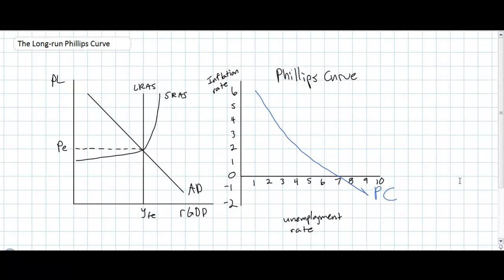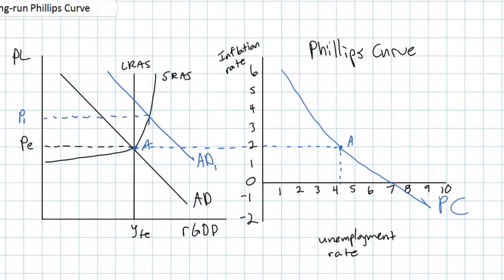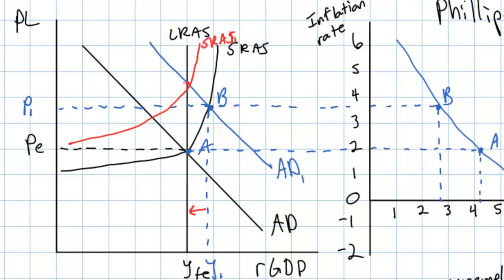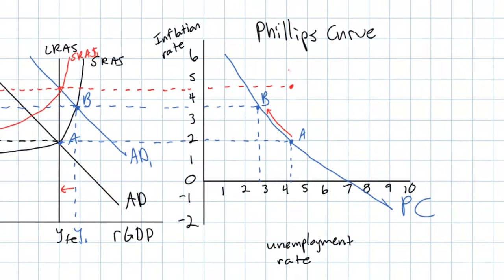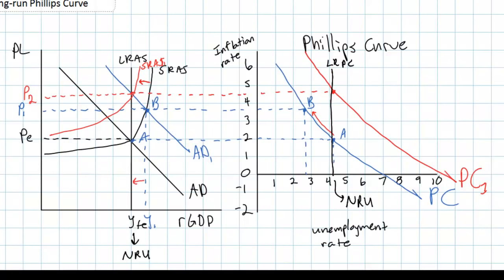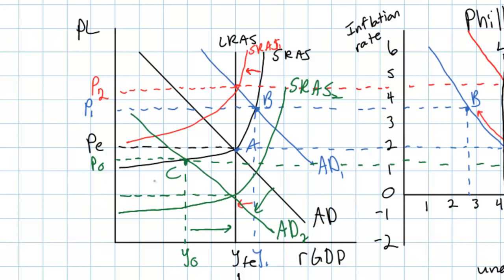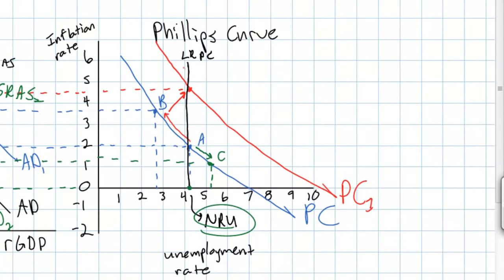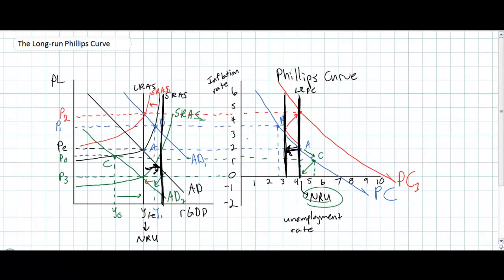The Long-run Phillips Curve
In the second lesson on the Phillips Curve model we will further explore the relationship between unemployment and inflation in an economy, this time examining what happens in the long-run, or the flexible-wage period, following a change in aggregate demand in an economy. Will the tradeoff between inflation and unemployment exist even once wages and prices have had time to adjust to the level of demand for a nation's output?

We will find that, in fact, as an economy self-corrects from changes to aggregate demand and output returns to its full employment level, the unemployment rate will always return to its natural rate, even as inflation rises and falls with demand in the economy.